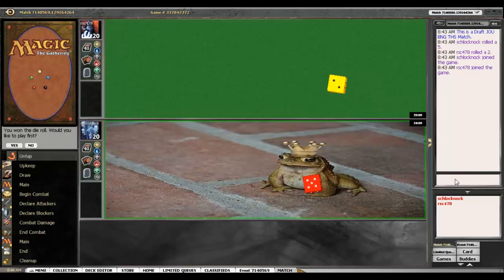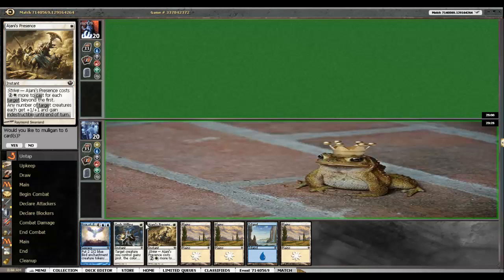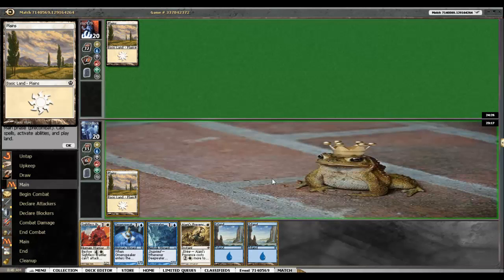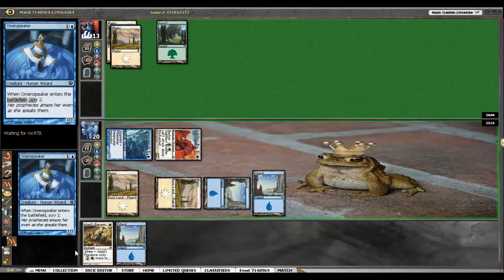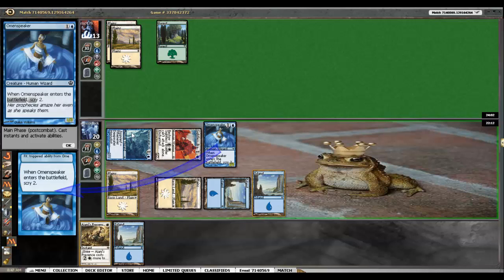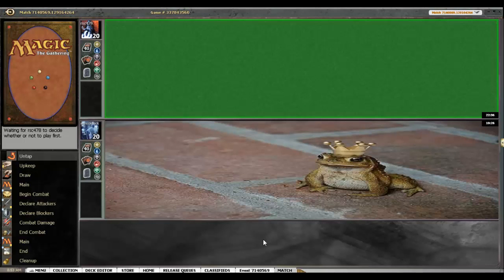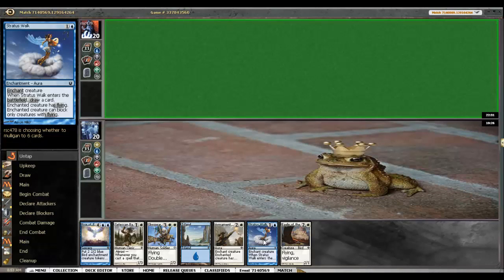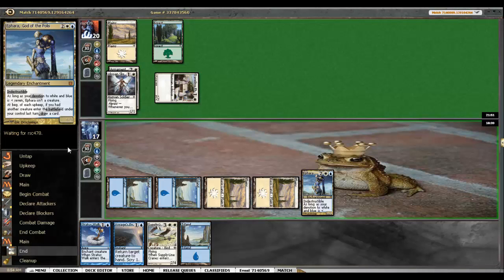Journey Into Nyx Draft #2 - Mike - Round 1